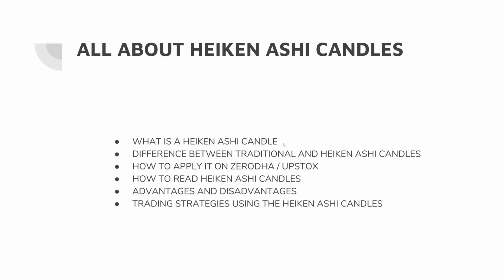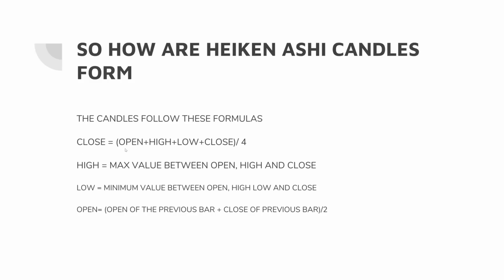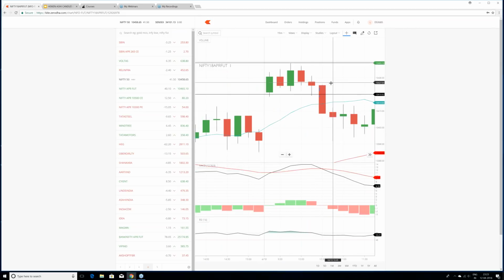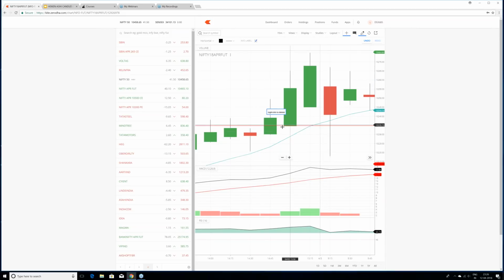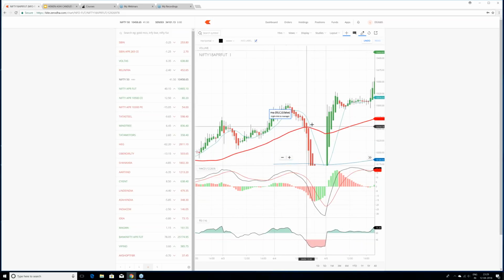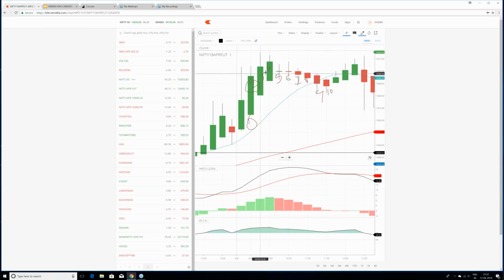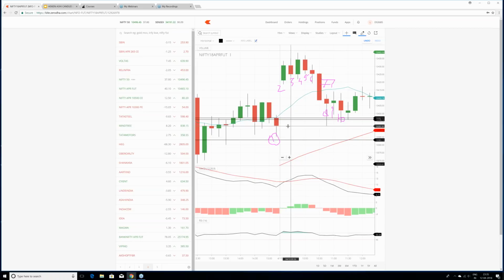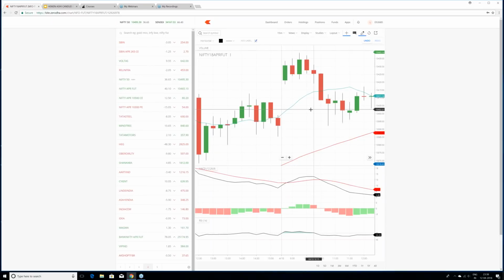#308 StockPro | Heiken Ashi Candlesticks: A Visual Approach to Reading NIFTY Trends